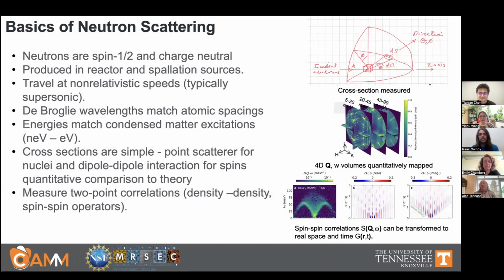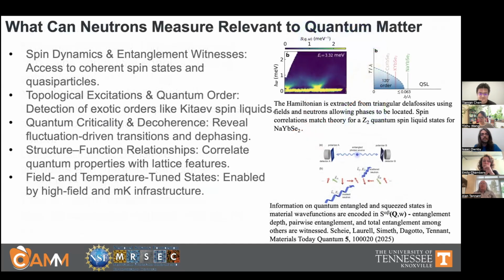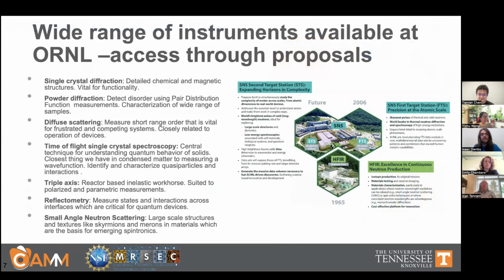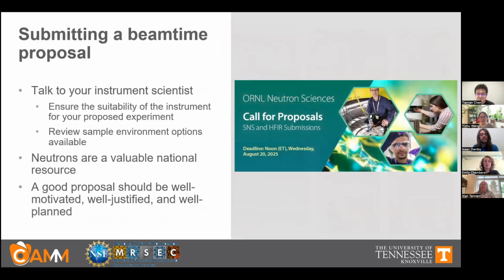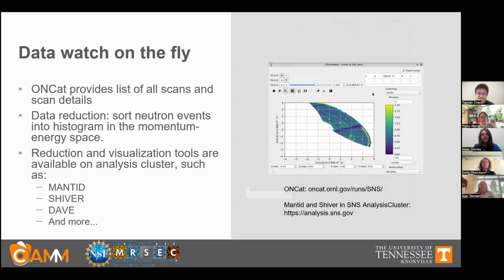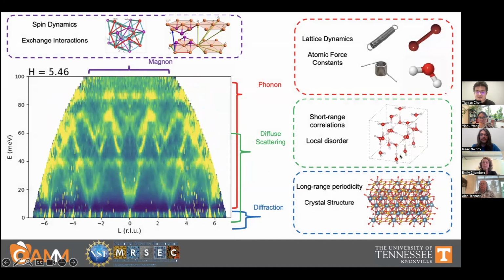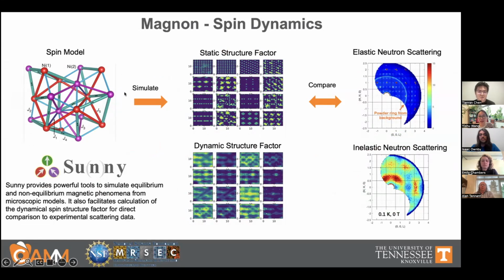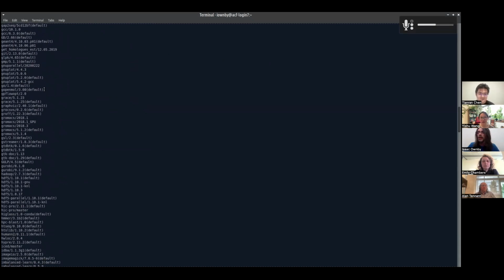Neutrons and Quantum Materials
In this tutorial, we introduce the advantages of neutron scattering, how to submit a neutron proposal, how to conduct a neutron experiment, and analysis and modeling of large-scale neutron datasets, including some of CAMM's computational resources at The University of Tennessee Knoxville.